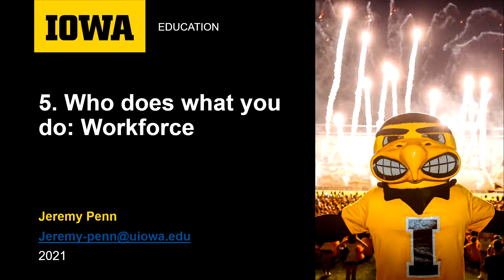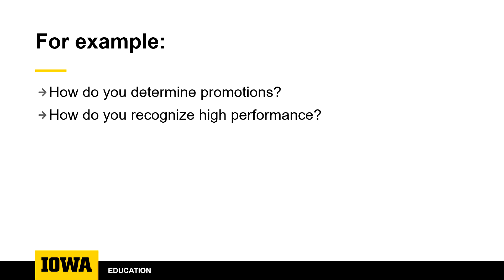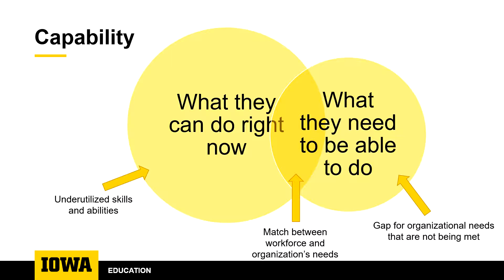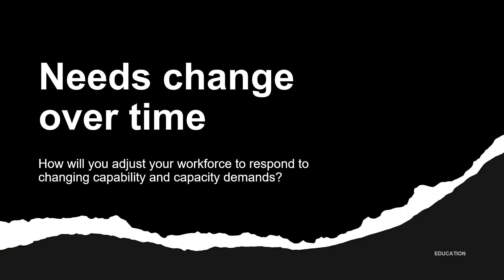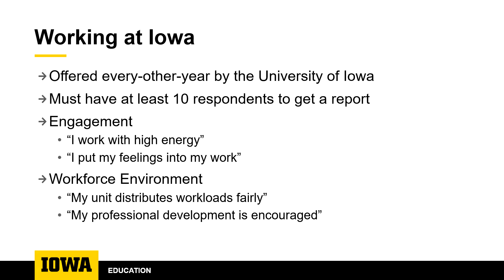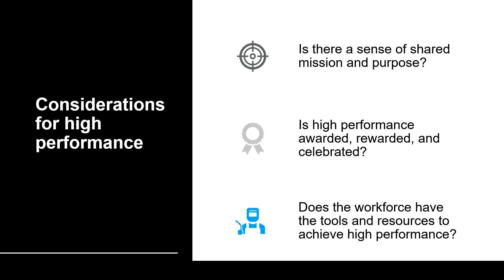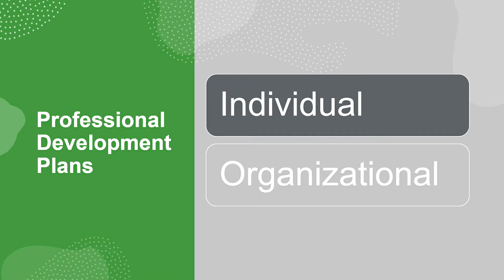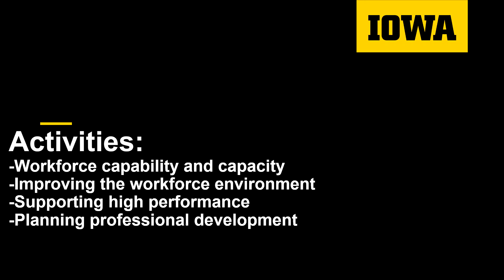Module 5. Who does what you do: Workforce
This is the fifth module in a video series about using the concepts from the Baldrige improvement model in department and unit improvement. This module is all about your workforce.